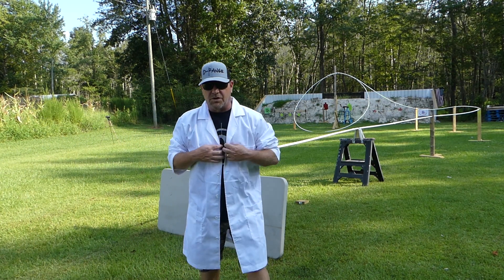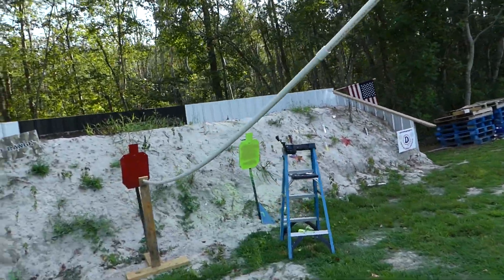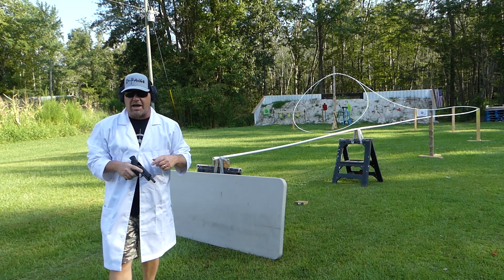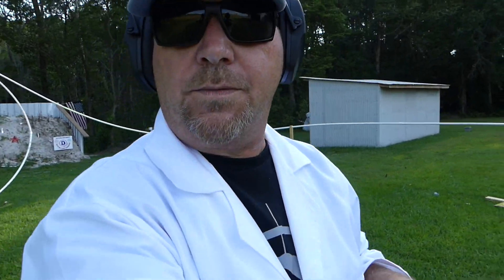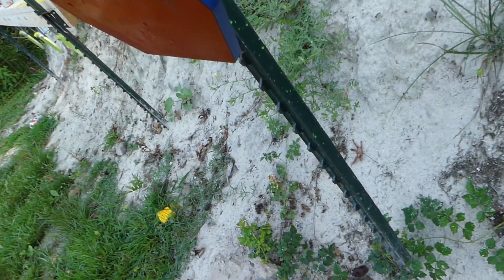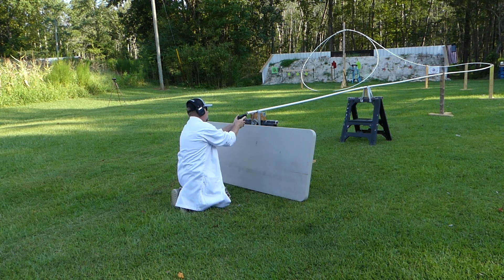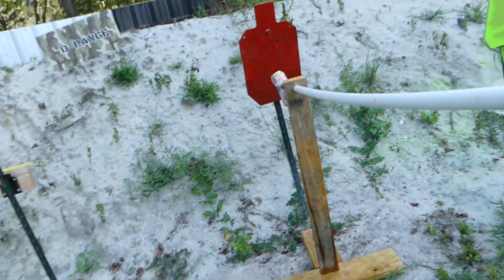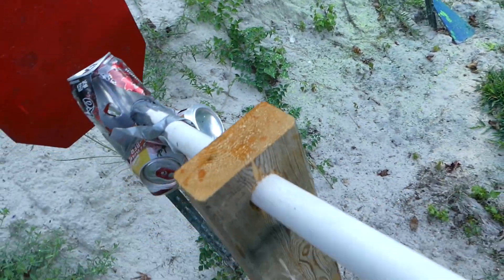Shooting bullets through a fully looped PVC Pipe!? Crazy Target Challenge!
What happens when you fire a bullet into PVC Pipe that curves in a complete 360 degree loop? In this wild experiment, we test the physics (and limits) of ballistics by building a custom looped PVC pipe and firing live rounds through it - aiming to hit targets after the bullets completes the loop.
Will the bullet make it all the way through?
Can it still hit a target?
Will the bullet still have velocity on impact?
Is it even possible, or will the bullet just jam?

Ammo
45 ACP
9mm Luger

Find out as we put this insane idea to the test with high-speed footage, slow-mo impacts, and surprising results.